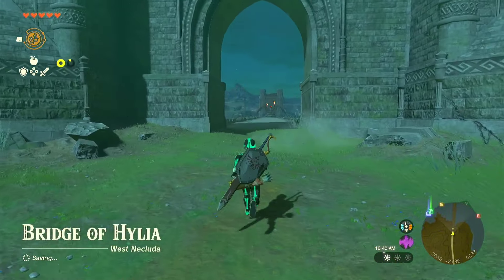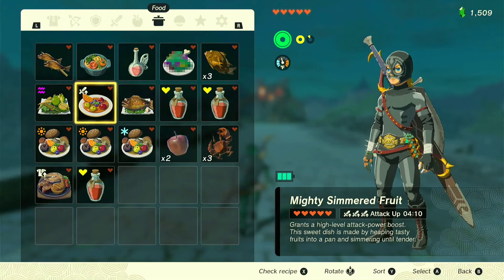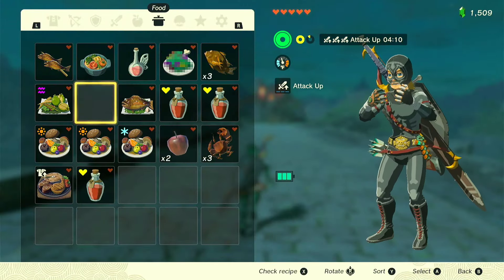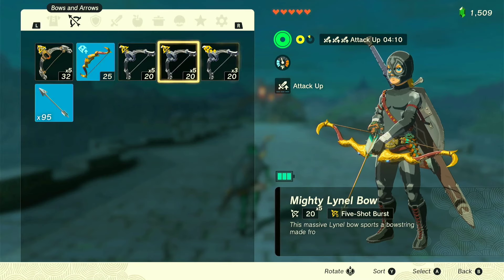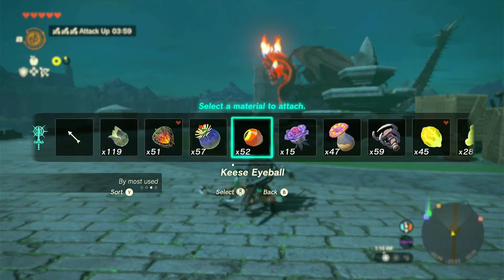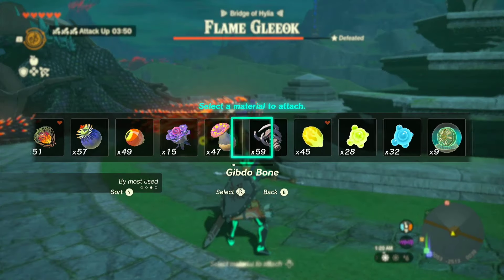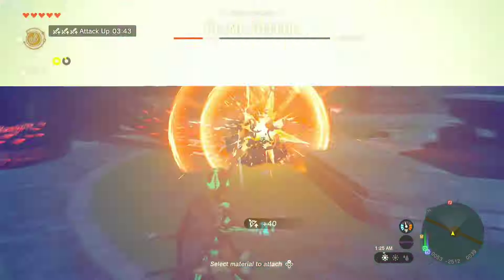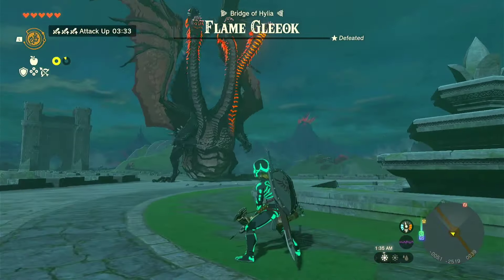Kill Flame Gleeok Tears Of The Kingdom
How to Kill the Flame Gleeok in Zelda Tears Of The Kingdom on Hylia Bridge

In this video I will show you how to Easily kill the Flame Gleeok on Hylia Bridge.  The easiest way to kill the flame gleeok is by using a multi shot bow with Gibdo Bones.  Gleeoks are hard once you get them to half life.  They all have a special ability.  The best way to kill the gleeok is to kill it as fast as you can.